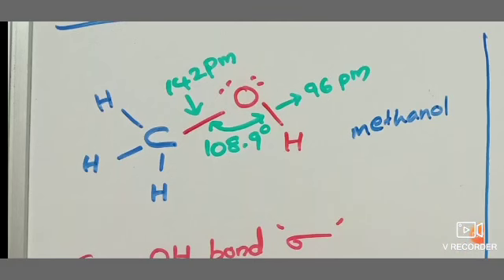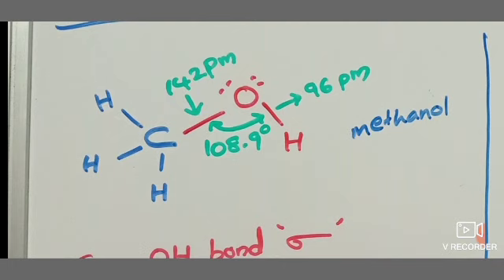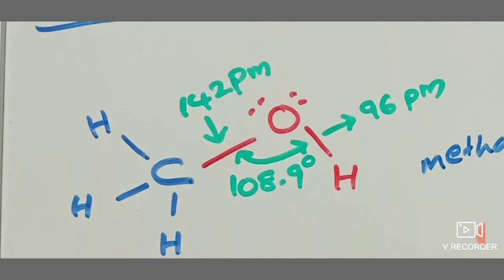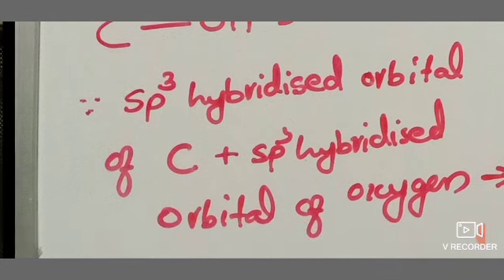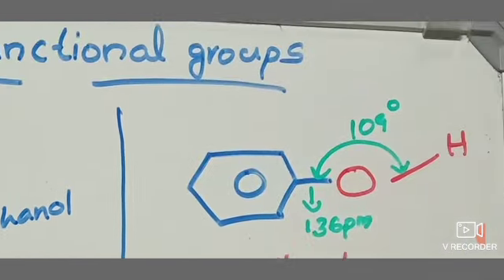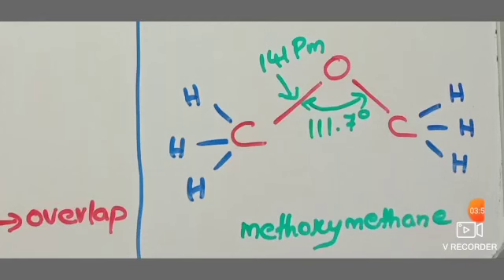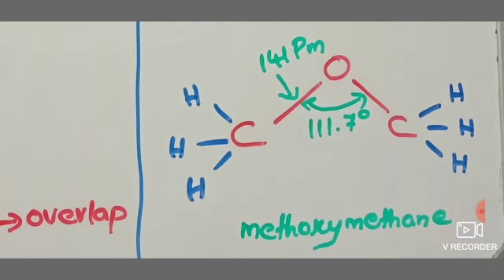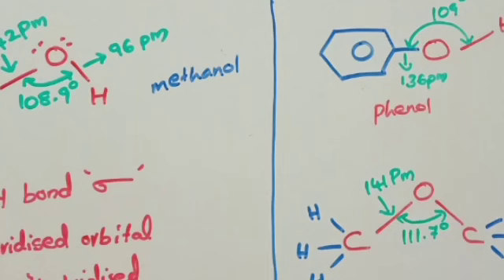CLASS-12: unit 11: nomenclature of alcohols,Phenols and ethers--- part 4